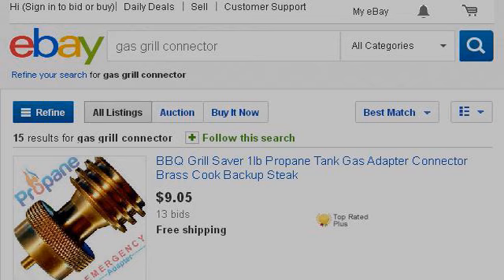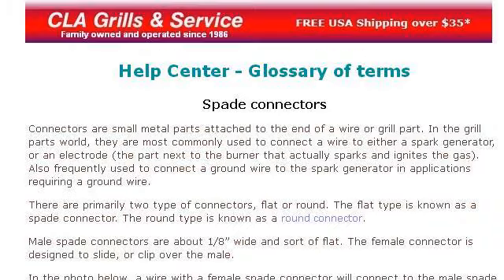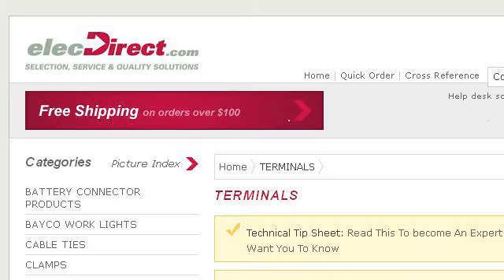How-To Connect A Spade Connector For A Gas Grill